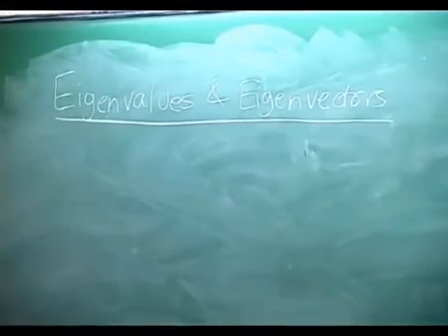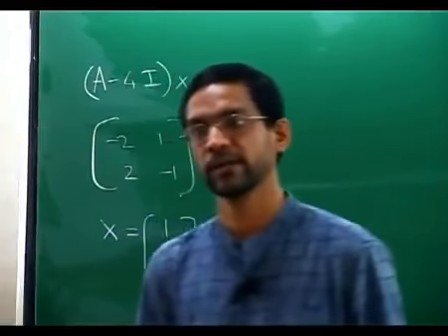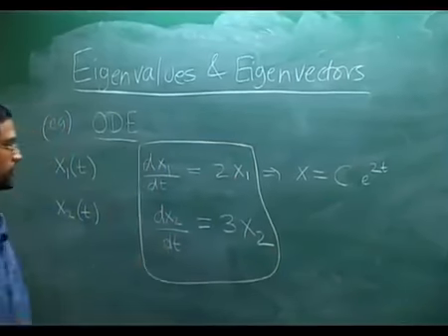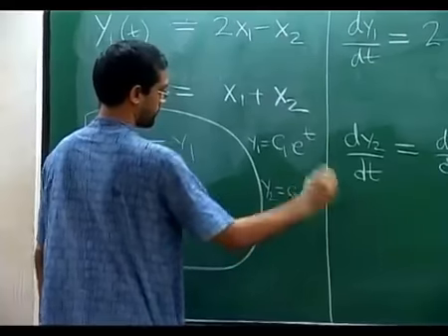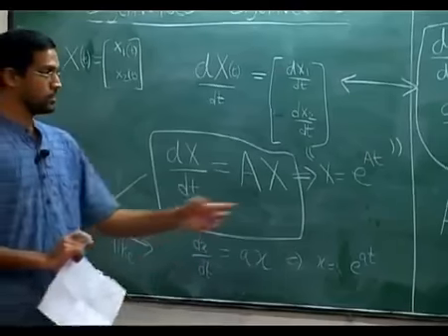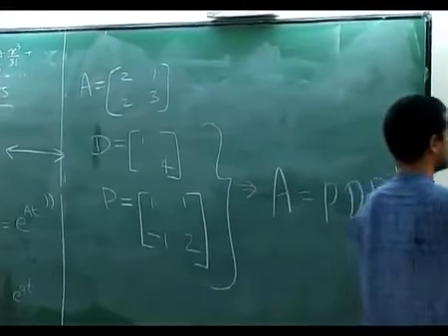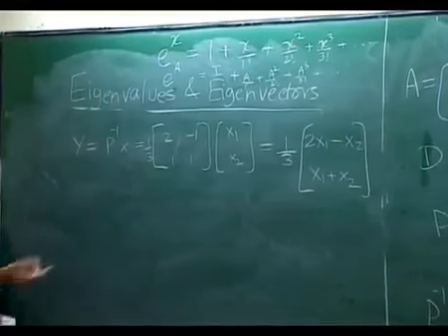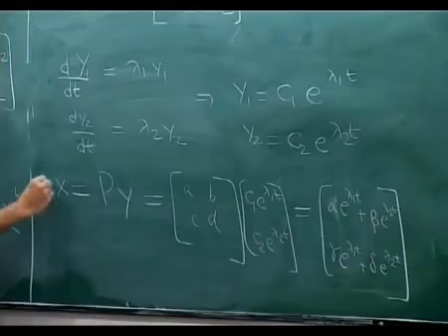Linear algebra 3